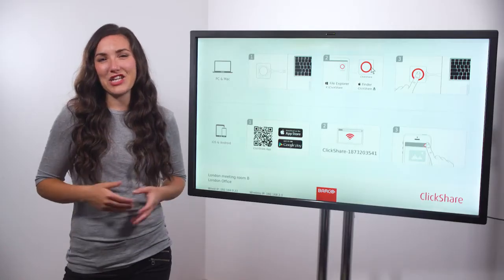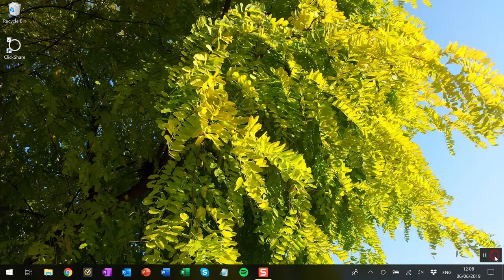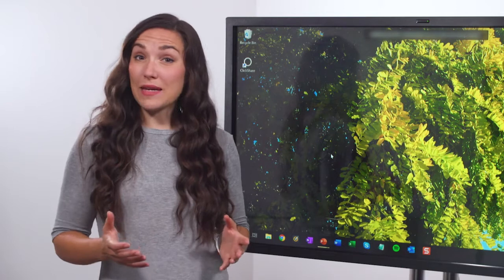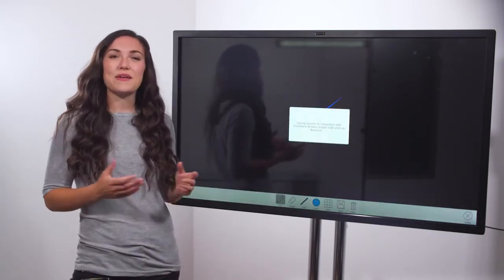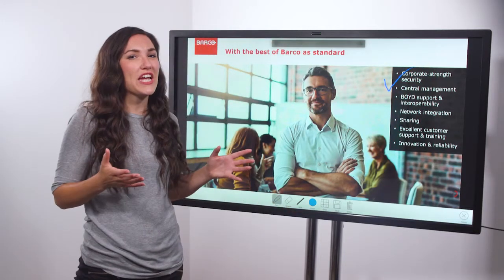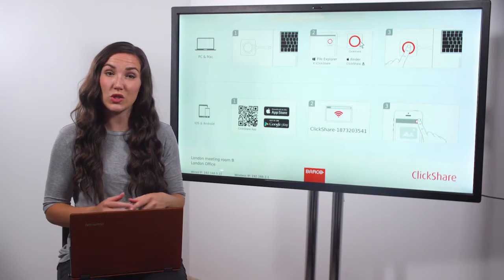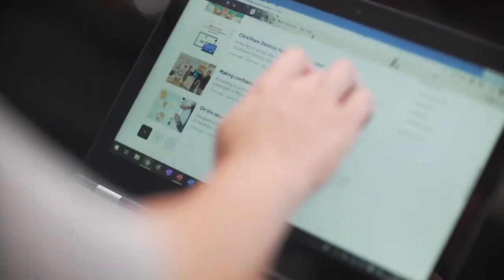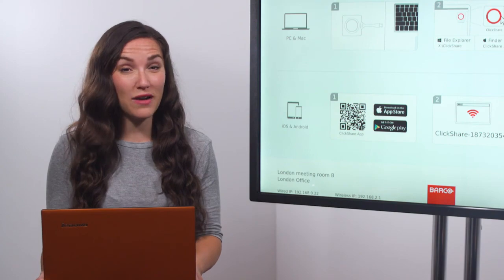Barco ClickShare CSE 200 How to Use Touch Back Support, Blackboarding, Annotation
In deze video wordt getoond hoe u de blackboard- en annotatiefunctionaliteit kunt gebruiken wanneer een interactief flat panel (aanraakscherm) is aangesloten op de CSE-200+ via de USB- en HDMI-uitgang van het basisstation.